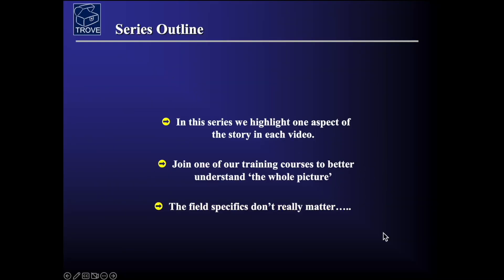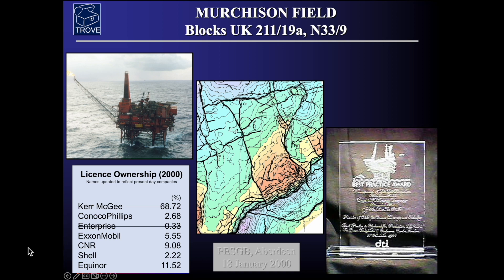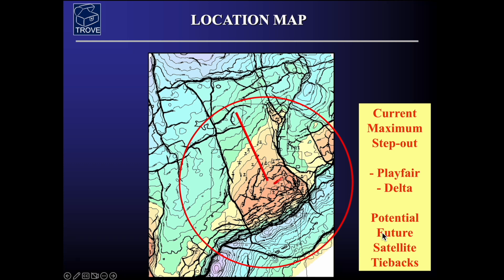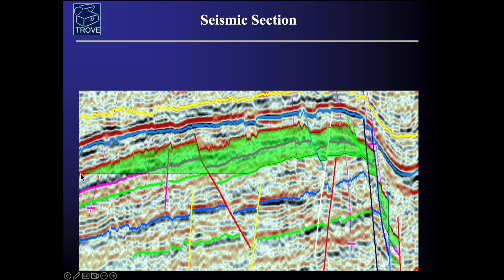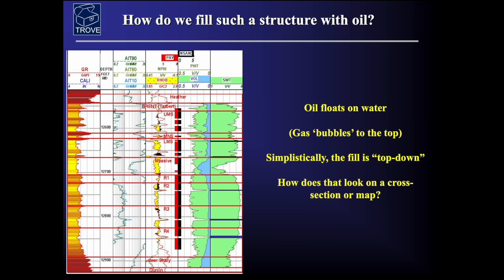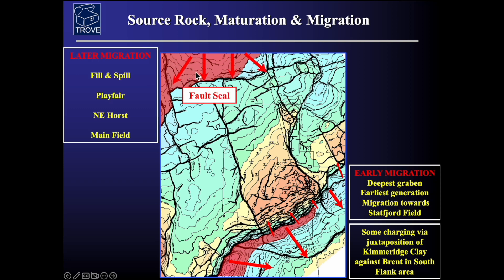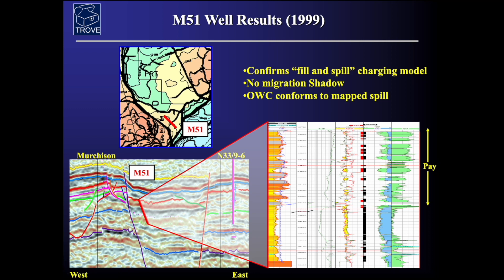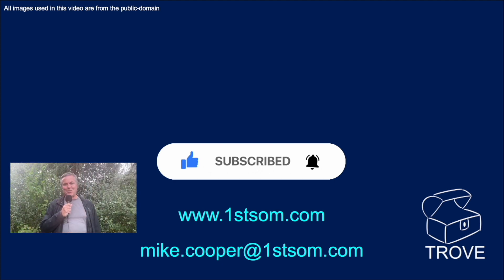How Oilfields Work - filling an oilfield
In this series of videos we will be covering some of the basics of the oil and gas industry. The first in the series is "Filling an Oilfield" - we use the Murchison field in the UK North Sea as an example, based on a PESGB presentation from 2000.

For success in the E&P business, numerous factors need to line up. Source and migration are two crucial elements that must succeed in order to find commercial hydrocarbons. A mature source rock must be present and migration pathways to the trap must exist.

TROVE North West Europe contains data on Murchison, along with over 1000 other fields and 700 discoveries, across NW Europe.